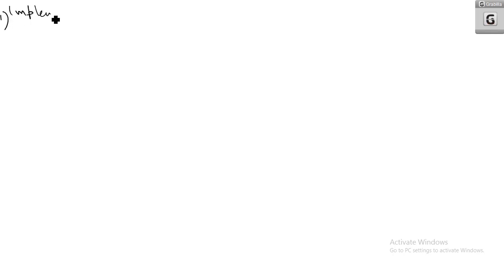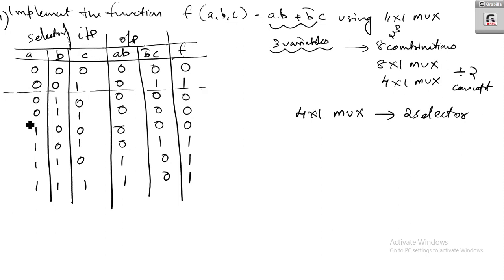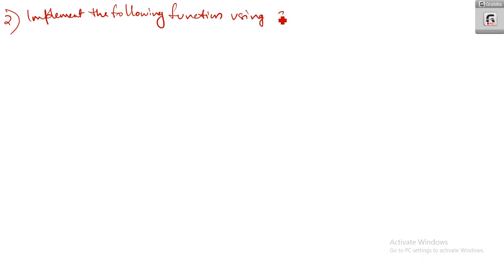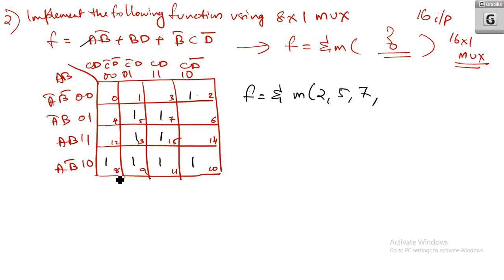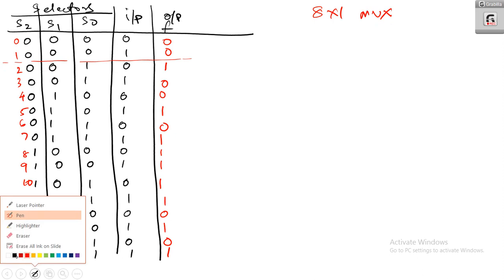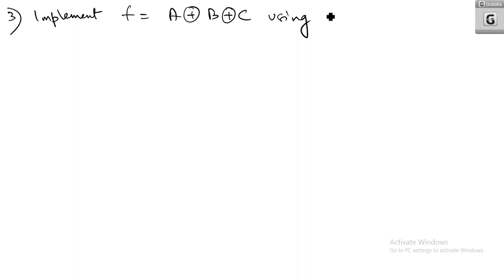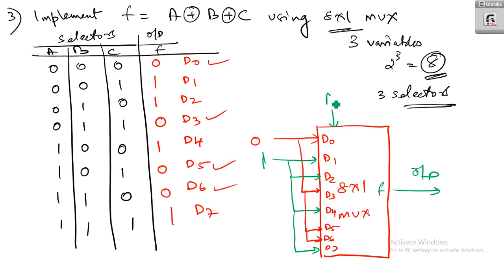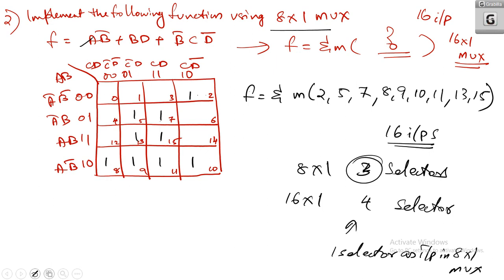Lect69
Logic Function generation using Multiplexers-2